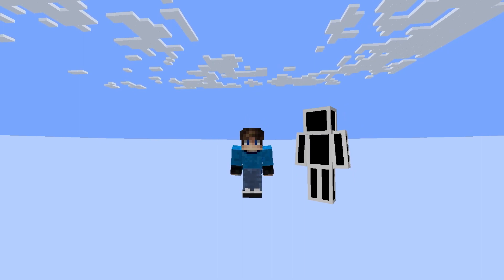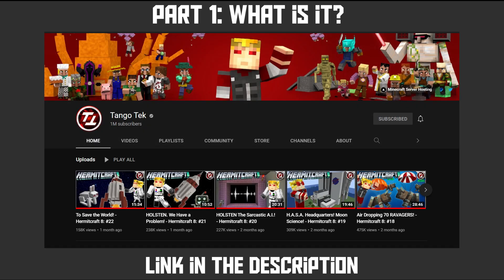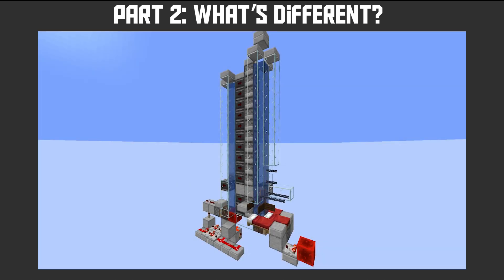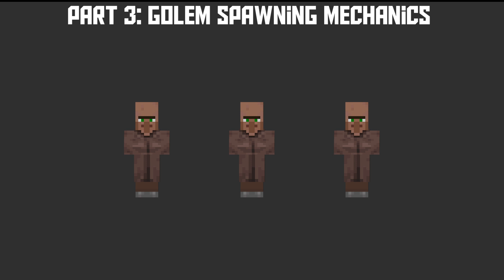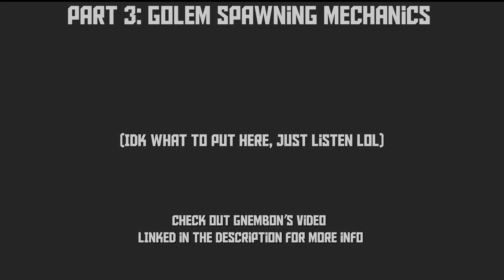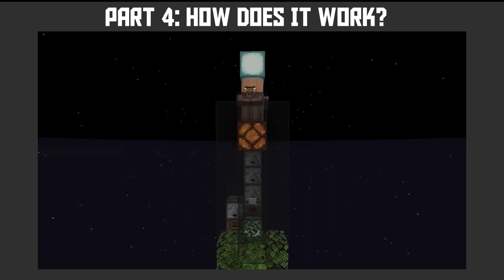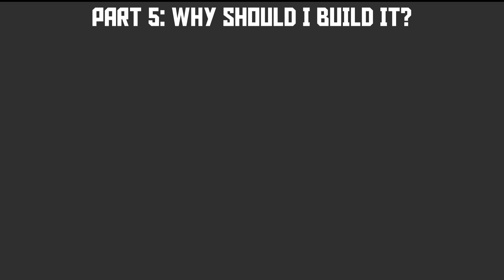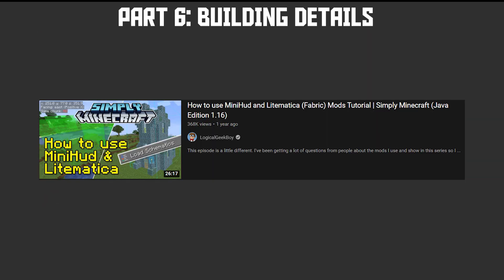NubTech's VUAIF - The (Former) Densest Iron Farm in Minecraft - 9750 Iron/h - (Java 1.16+)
This is a showcase and explanation video of Nubtech’s VUAIF (Villager Up Accel Iron Farm) for versions 1.16+ . This farm produces 9750 iron/h (nearly 17 stacks of iron blocks an hour) and fits in a 33x31x33 area. It is designed on Java Edition and will not work on bedrock edition due to villager mechanics being different there.

This farm is heavily inspired by Tango Tek’s farm which he built on Hermitcraft Season 8:

Timestamps-

0:00 Cinematic
1:38 Introduction
2:00 Part 1 - What is it?
2:49 Part 2 - What's Different
3:50 Part 3 - Golem Spawning Mechanics
5:08 Part 4 - How Does It Work?
6:07 Part 5 - Why Should I Build It?
6:43 Part 6 - Building Details
7:27 Outro

World Download and Litematica Files can be found  in the archive channel of the NubTech discord server.

Nubtech is a Technical Minecraft SMP on version 1.18.1, check out some of the members:

Mods used in the video:
Carpet mod (Villager info and boxes as well as rate testing, player bots, game slowdown):
Use /script load aitracker (ingame) for more villager related commands

Other mods used include: Carpet TIS addition, Continuity, FerriteCore, Indium, Iris, Itemscroller, LambDynamicLights, LazyDFU, Lithium, Sodium, Starlight and Tweakeroo/Tweakfork.

Music used in the video:
Cinematic: